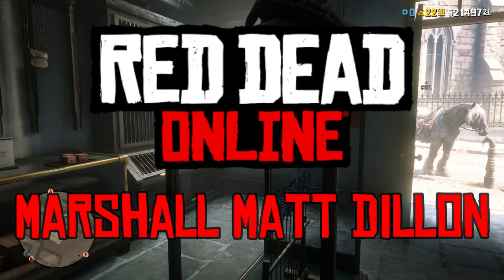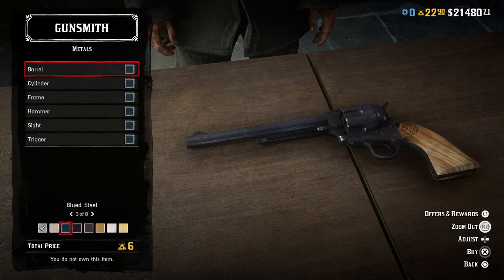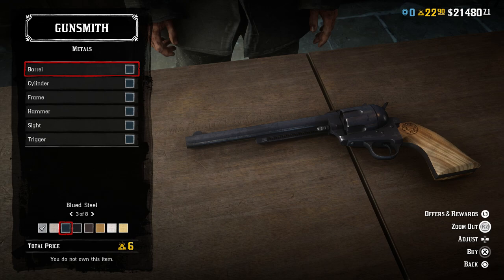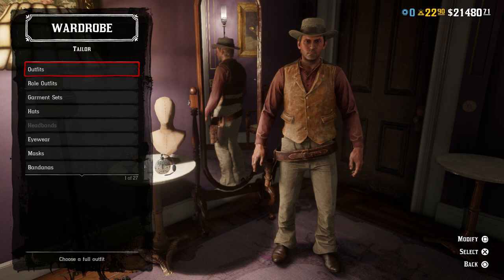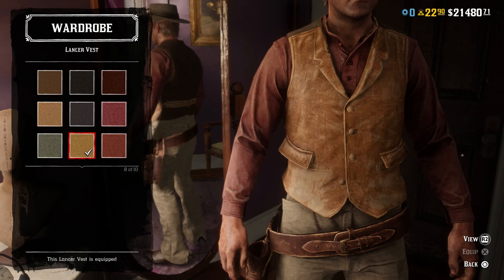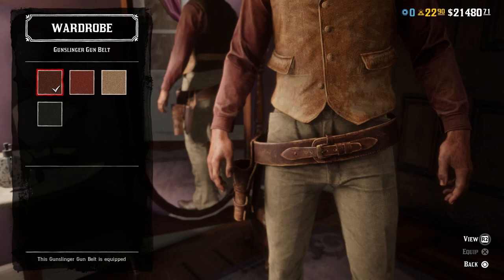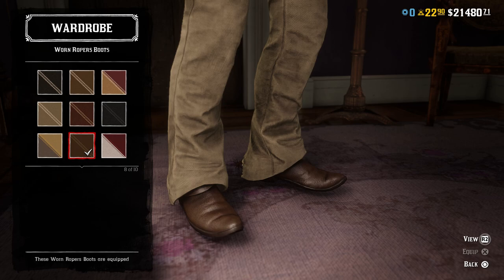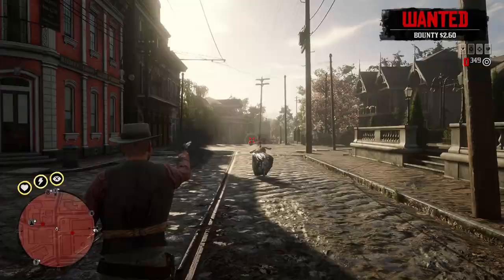Marshal Matt Dillon (Gunsmoke) Outfit Guide - Red Dead Online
Matt Dillon is a fictional character featured on both the radio and television versions of Gunsmoke. He serves as the U.S. Marshal of Dodge City, Kansas, who works to preserve law and order in the western frontier of the 1870s. The character was created by writer John Meston, who envisioned him as a man "...whose hair is probably red, if he's got any left. He'd be handsomer than he is if he had better manners but life and his enemies have left him looking a little beat up, and I suppose having seen his mother (back about 1840) trying to take a bath in a wooden washtub without fully undressing left his soul a little warped. Anyway, there'd have to be something wrong with him or he wouldn't have hired on as a United States Marshal in the heyday of Dodge City, Kansas." Notwithstanding Meston's original vision, the character evolved considerably during Gunsmoke's nine-year run on CBS Radio and its 20-year run on CBS Television (Columbia Broadcasting System).